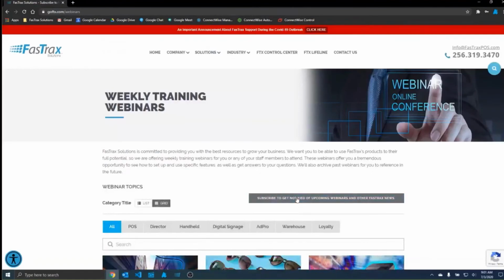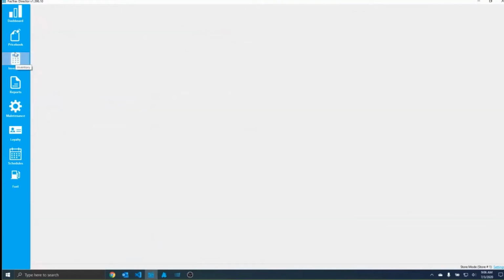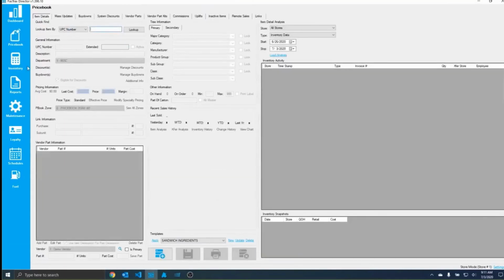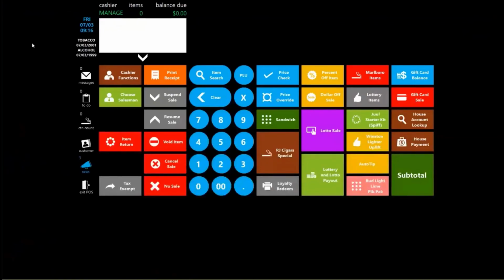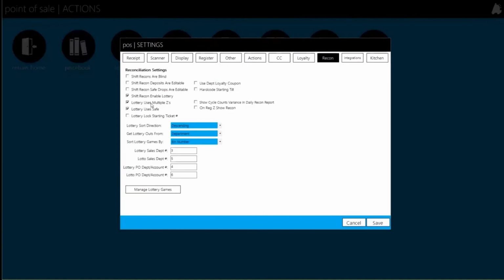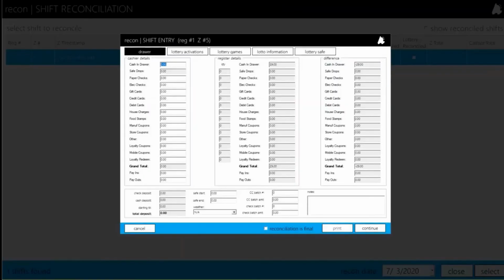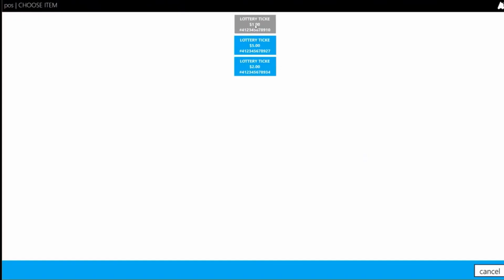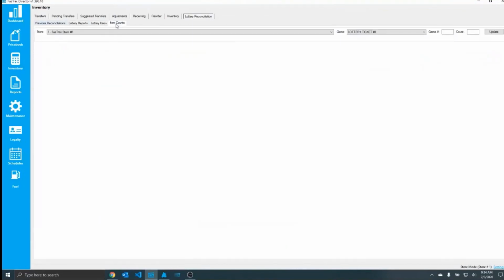Everything You Need to Know About Lottery Reconciliation in Retail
In this webinar, we're going to go over all the details involving lottery reconciliation in retail. You’ll learn about creating and editing lottery games, assigning lottery games to bins, the lottery reconciliation process, and how to review reconciliations and apply for ticket activations in retail on your FTx POS.

FasTraxPOS comes equipped with a powerful suite of integrated tools that fully automate your POS system, manage your inventory, control your price book, track and reconcile lottery sales, track and report employee hours, manage your discount and loyalty campaigns, and create a customized inventory and customer history reports.

FasTrax POS is an industry-leading sales system that works for YOU.

for more information on FasTrax POS and our other revolutionary business and marketing solutions.